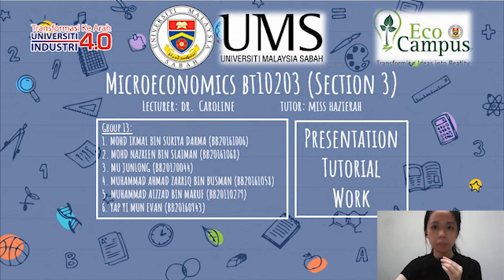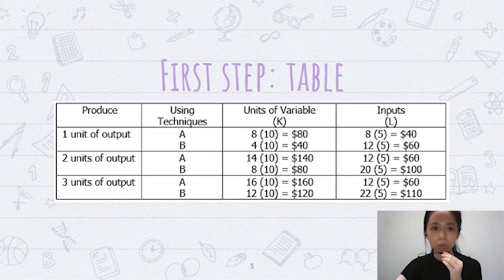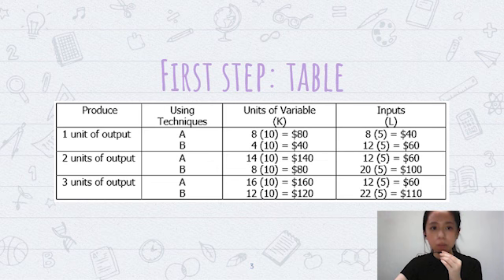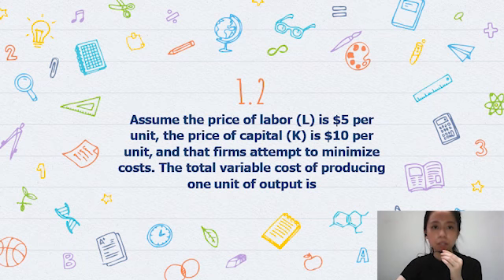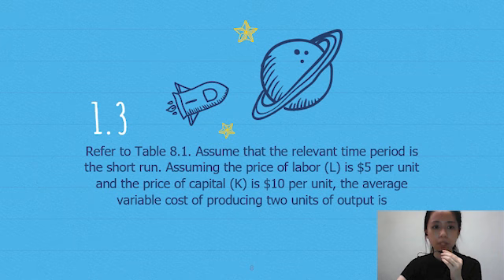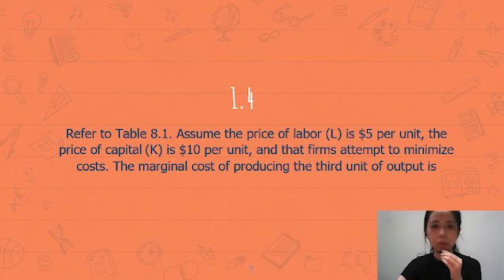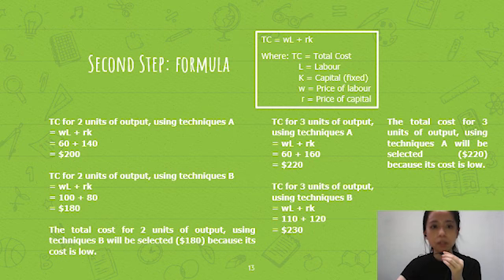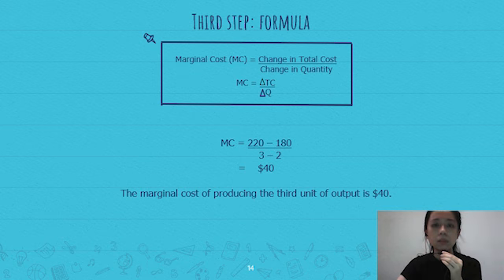Presentation Tutorial Work (Week 10)